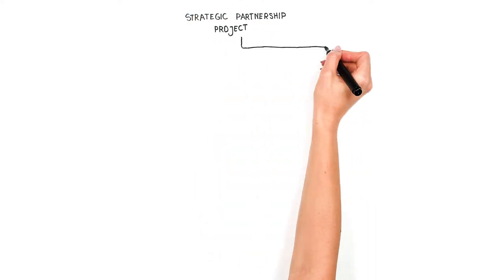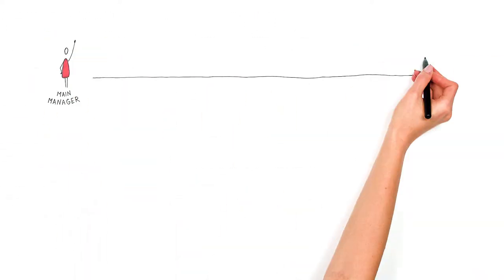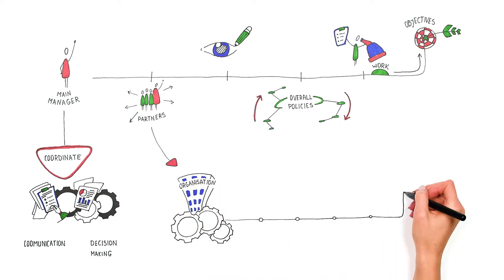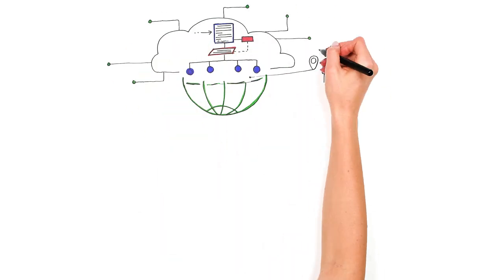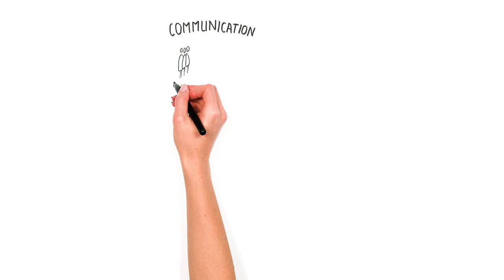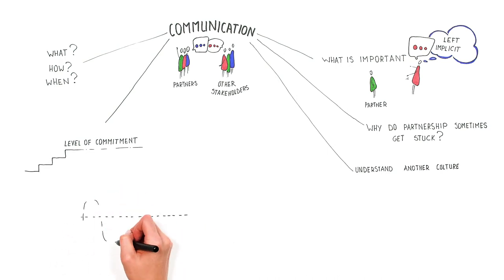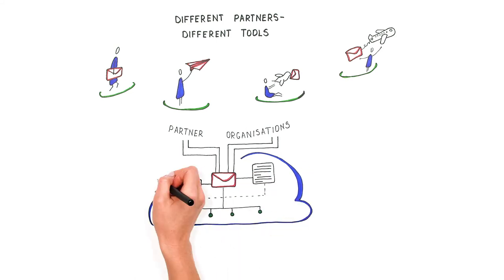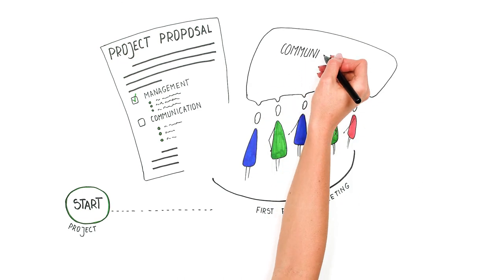Managment and Communication in a Strategic Partnership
This video is part the Massive Open Online Course (MOOC) about Erasmus+ Funding Opportunities for Youth.

The course has been funded with the support of the Erasmus+ Youth in Action Programme The course content reflects the views of the authors and the European Commission cannot be held responsible for any use which may be made of the information contained therein.